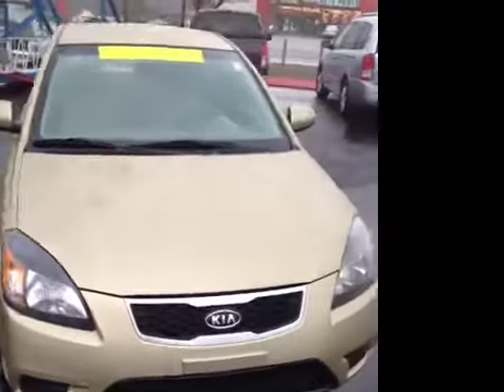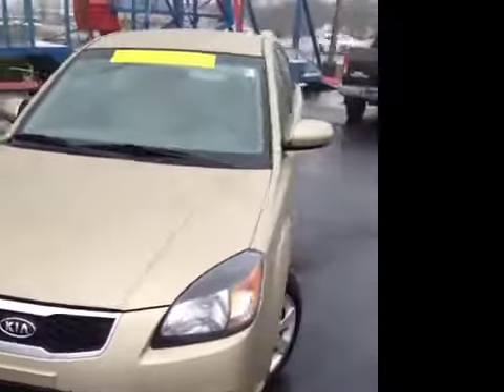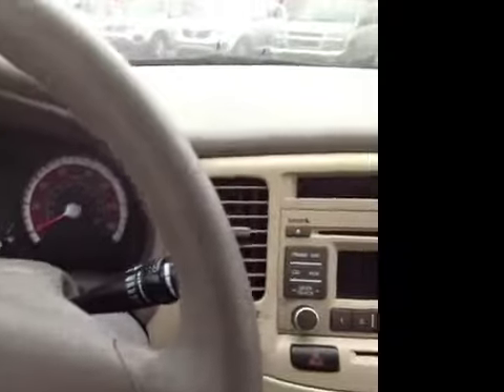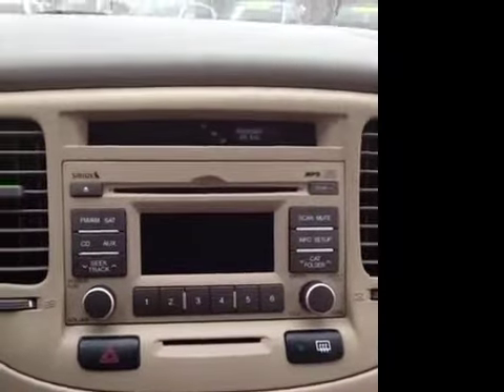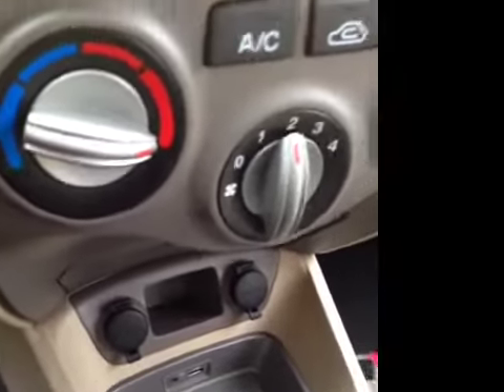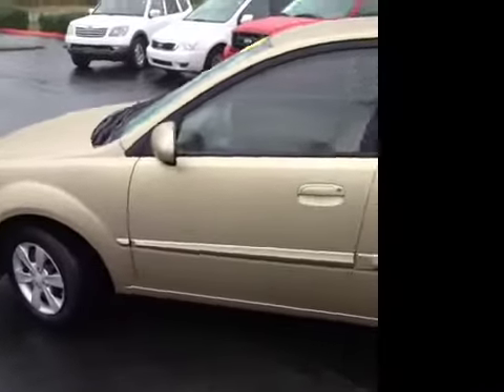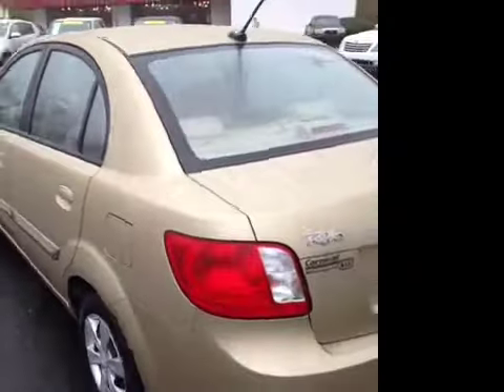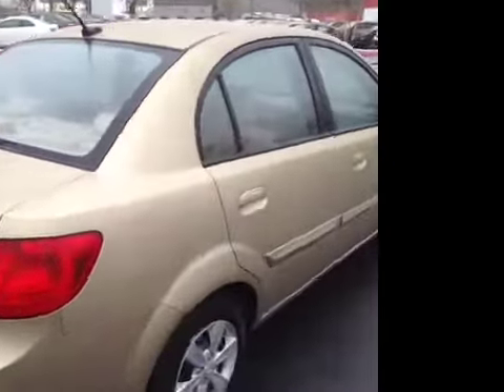Certified Used 2010 Kia Rio LX | Used Cars Nashville TN | P627421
Q Certified! Appearance Protection Pkg! My! My! My! What a deal! Power To Surprise! If you've been thirsting for just the right 2010 Kia Rio, well stop your search right here because you won't find one this nice at this price. This terrific Rio would look much better in your driveway than on our lot. We need the space for cars with some profit margin! Consumer Guide Recommended Subcompact Car. Q Certified Vehicles come with the following:  128 Point Vehicle Inspection, 2 Year/100K Mile Nationwide Limited Power-train Warranty, Roadside Assistance, Rental Reimbursement & Emergency Travel Reimbursement.  In addition, Carnival Kia is proud to offer our Auto Appearance Protection Plan on all the vehicles that we sell at NO additional cost.  The plan is a LIFETIME WARRANTY that covers repairs for interior scratches, cracks, holes, etc. PLUS repairs for windshield stars. Don't You Leave 'til You Click on Me!!!